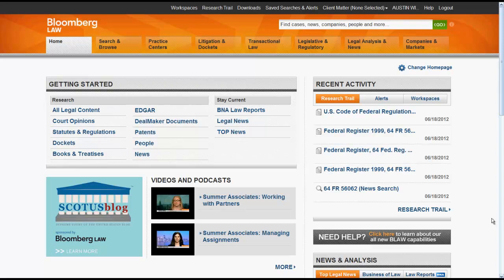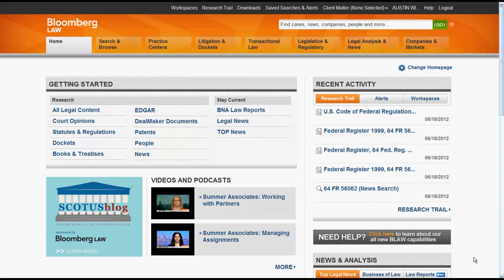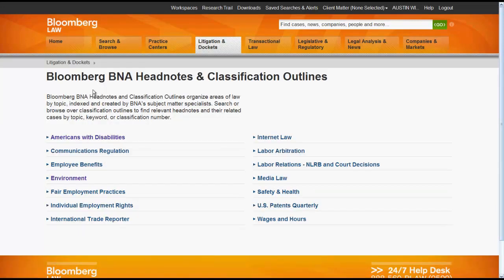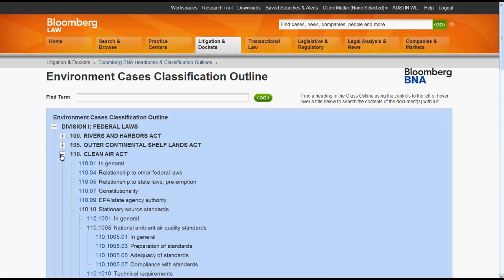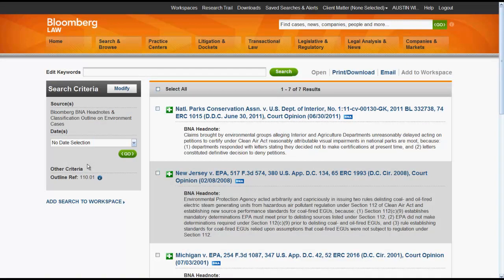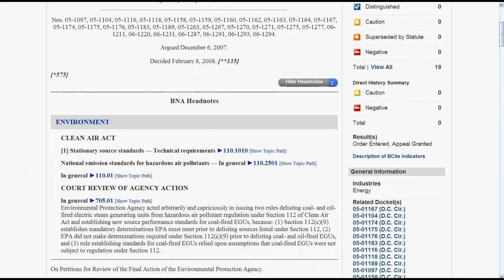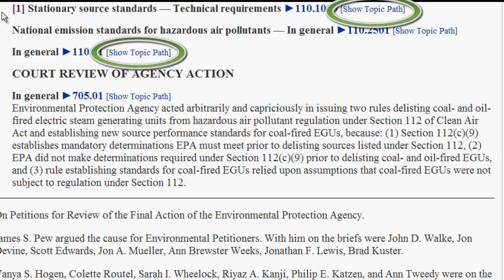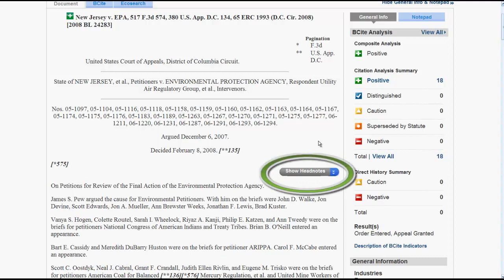Headnotes in Bloomberg Law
This is a brief introduction of how to use headnotes in Bloomberg Law.